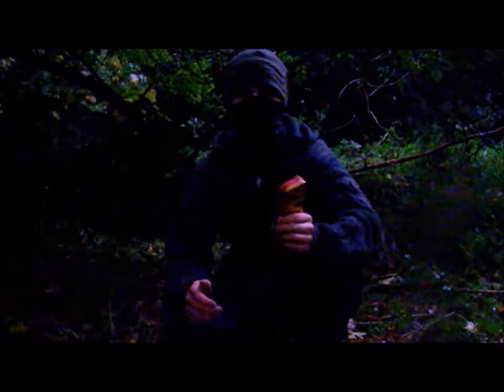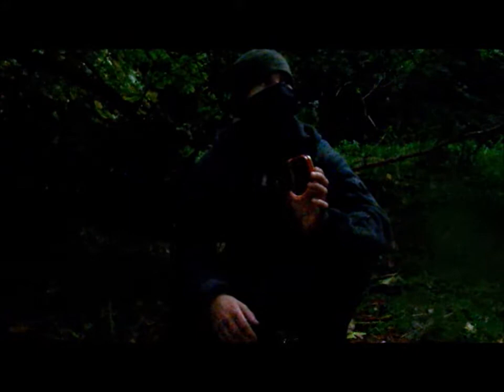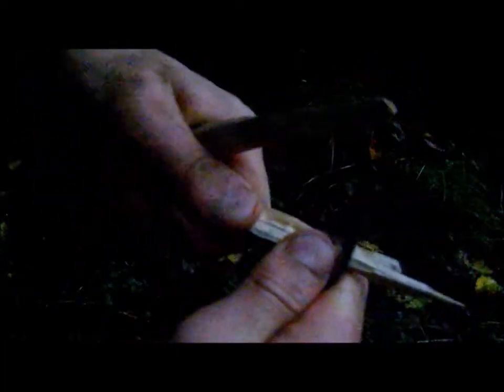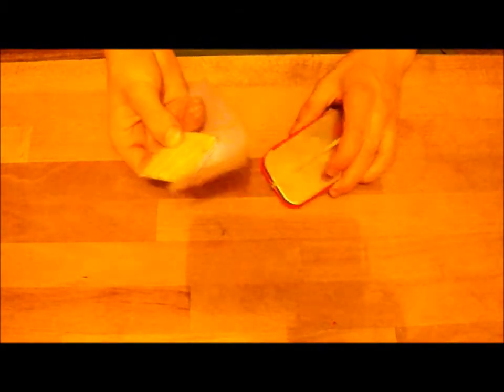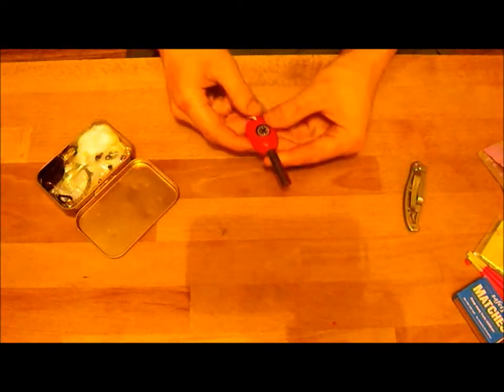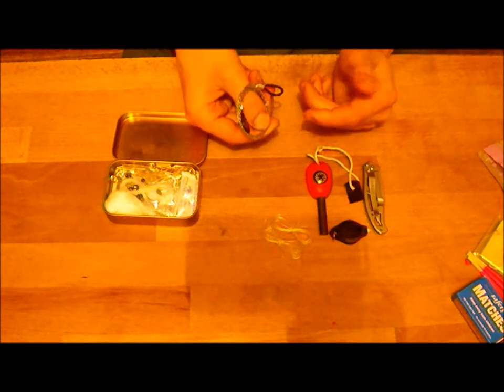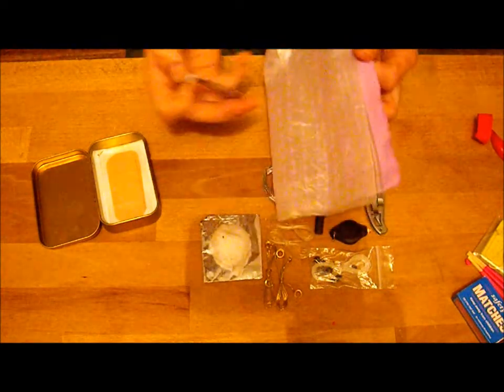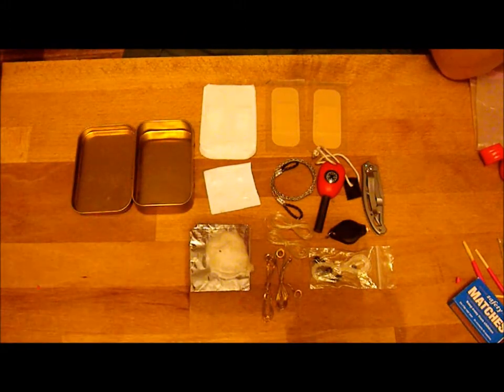Extreme weather survival tin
My take on a survival tin based on the SAS survival guide by john wiseman. In the video I used just the contents of the tin and my wits to create a fire in extremely wet weather.
The theory of a survival tin is to give you enough basic supplies to let you keep yourself alive if you are lost so you can get rescued or self rescue, it is not for long term wilderness survival. The priorities of survival are shelter first then fire water and food, but obviously in a tin this size you will not be able to pack anything that will give you shelter so It is best to focus heavily on fire which is the second most important aspect for staying alive short term.